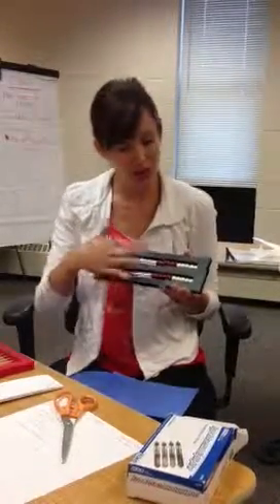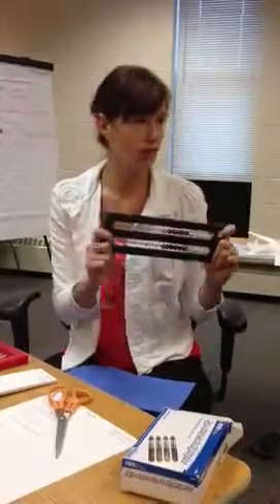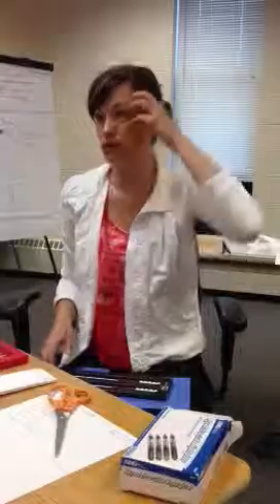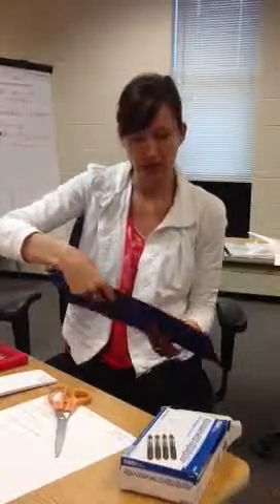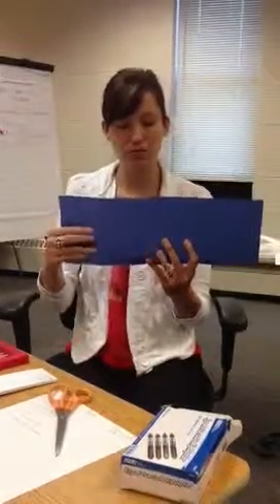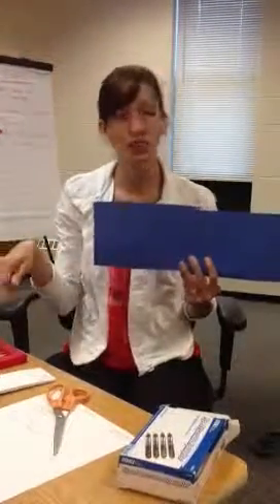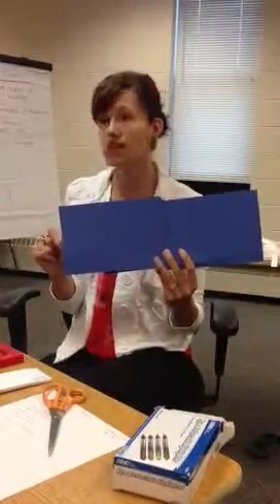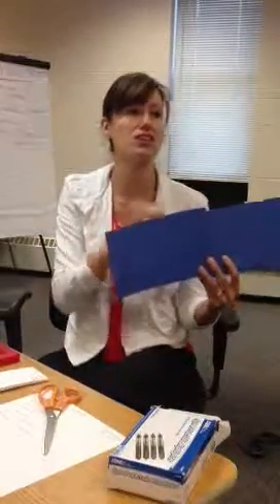Rekenrek Use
Here is a video of how to use the rekenrek with a screen.